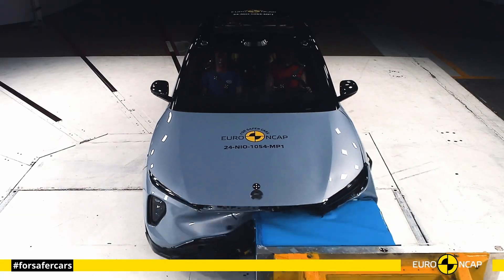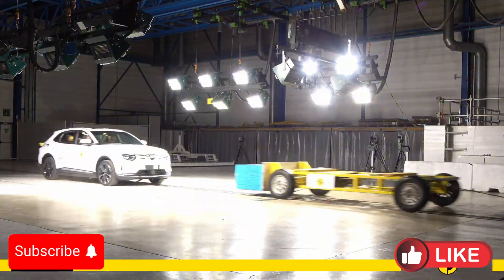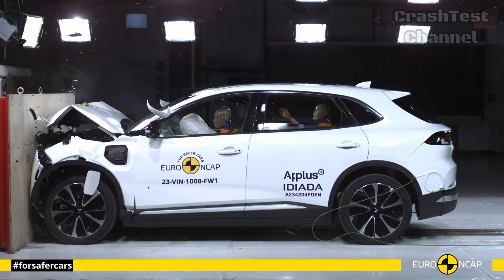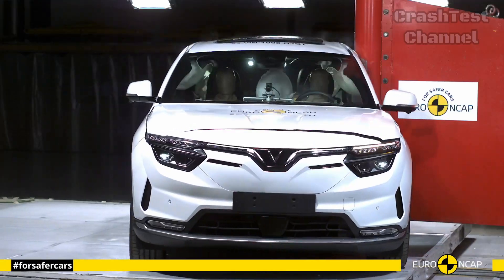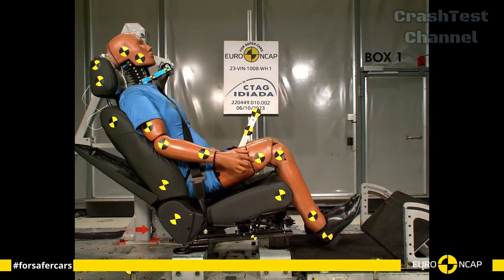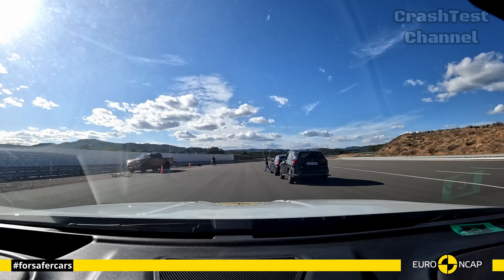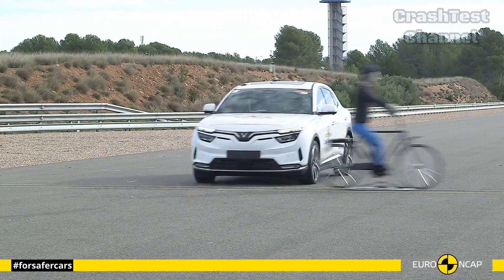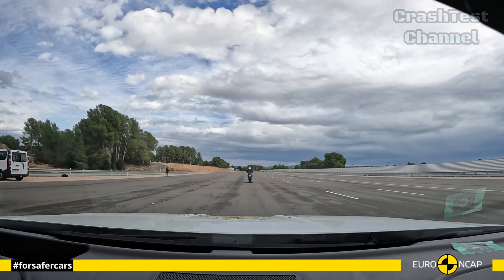2024 VinFast VF8: Euro NCAP Crash Test Results Revealed!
VinFast VF8: Euro NCAP Crash Test Results Revealed!

VinFast VF8 takes on Euro NCAP’s crash tests. From frontal offset tests to side pole impacts, we explore the results and see how this electric SUV performs. Does the VF8 provide enough safety for its occupants, and how well does its emergency response systems function? Watch this video to see how safe this promising EV really is.